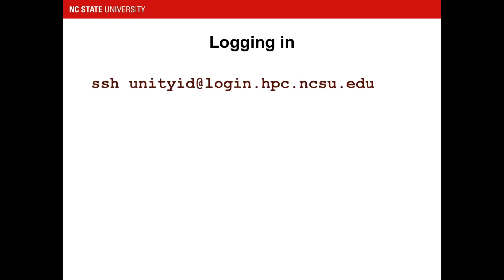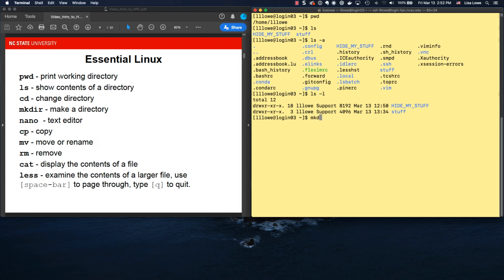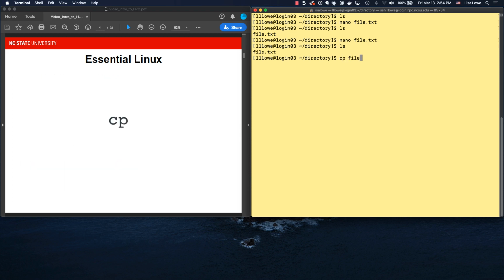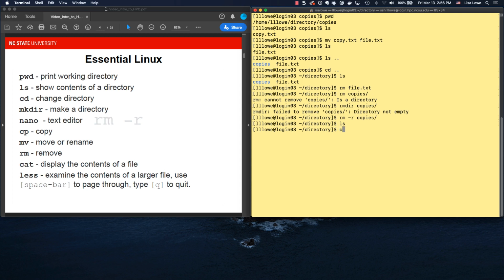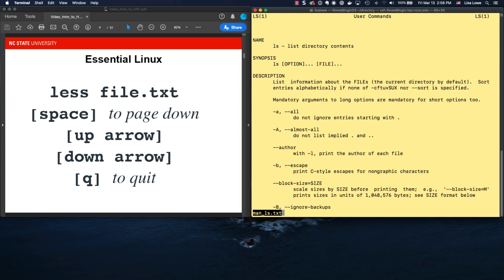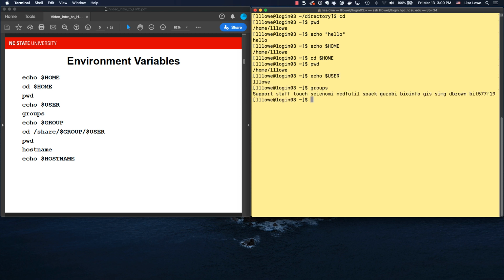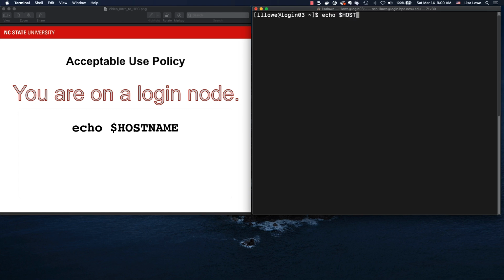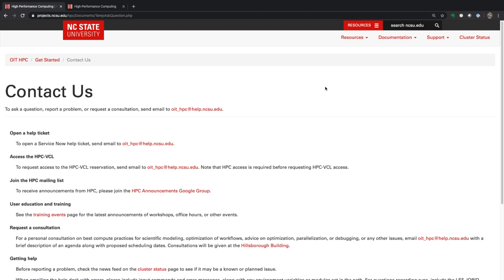Henry2: Basic HPC Workshop: Introduction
NCSU OIT Research Services, High Performance Computing (HPC), March 2020.
Presented by:  Lisa L. Lowe, PhD

This video is the first installation of the Basic HPC Workshop.  It covers Logging in, Essential Linux, and the HPC Acceptable Use Policy.

NOTE:  HPC Access is required before logging in to the cluster.  See the webpage for up-to-date instructions:

Users are directed to other videos during the tutorial.
- The Mac and MobaXterm videos are to be viewed if needed and are completely optional.
- The video on the Acceptable Use Policy is an essential part of the workshop.

This Video Workshop is only effective if actively following along.  Users should pause the video whenever necessary to complete the exercises while logged in to Henry2.